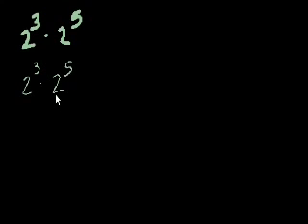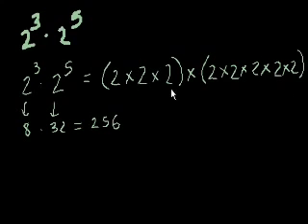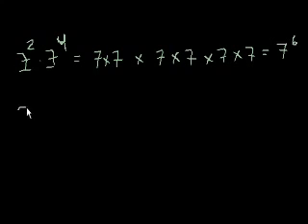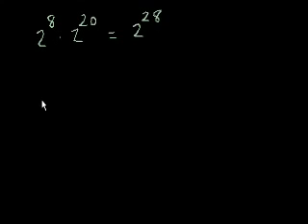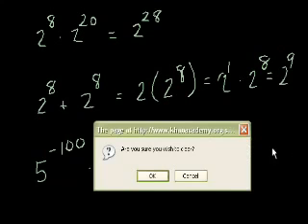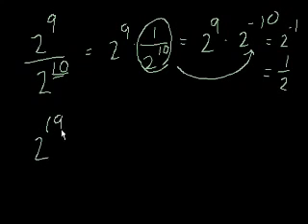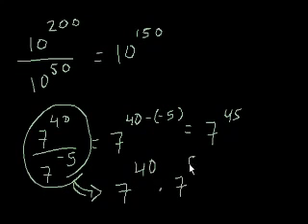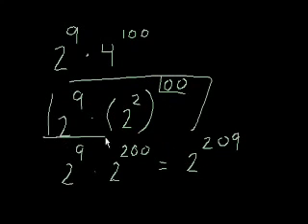Exponent Rules Part 1